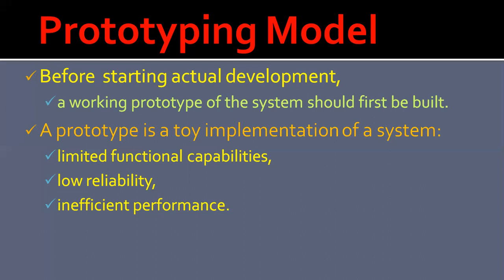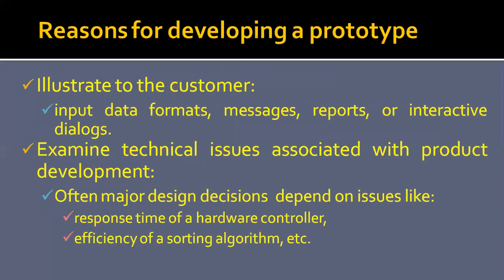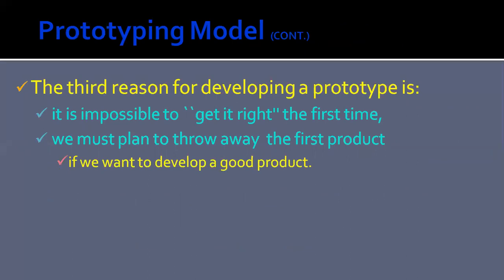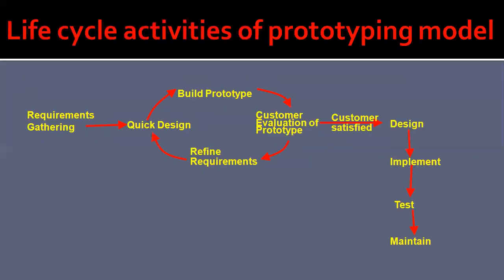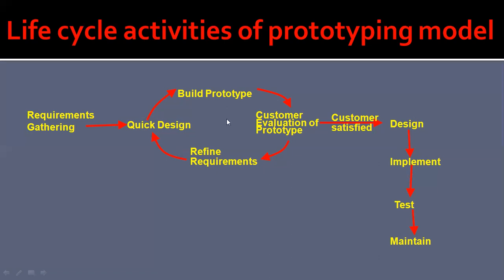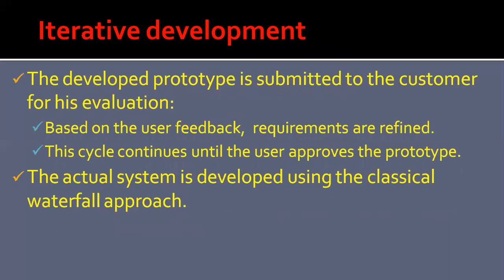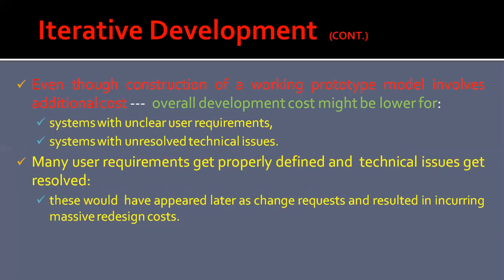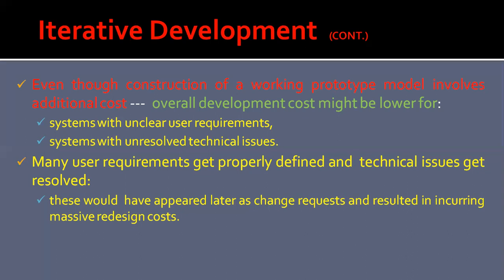Software Development Life Cycle | Prototyping Model | By Mr. Y.N.D.Aravind